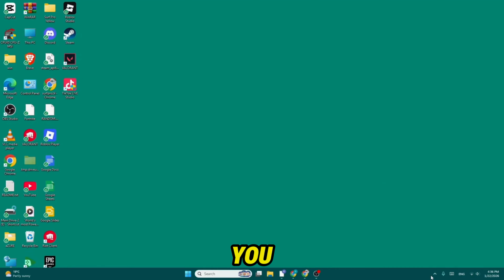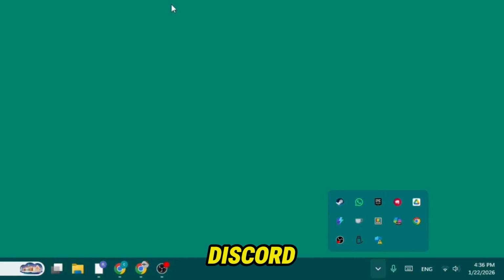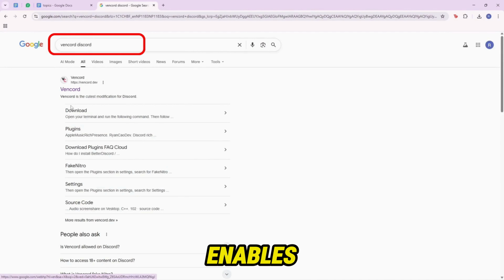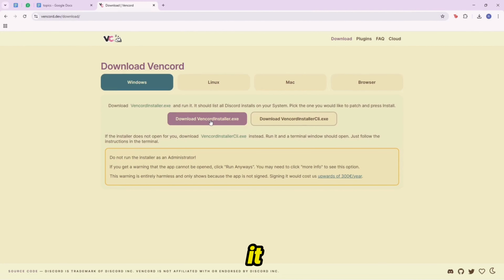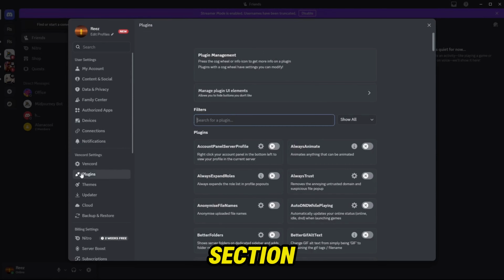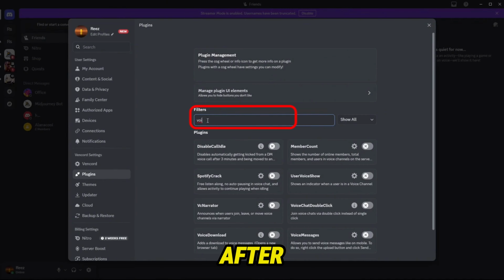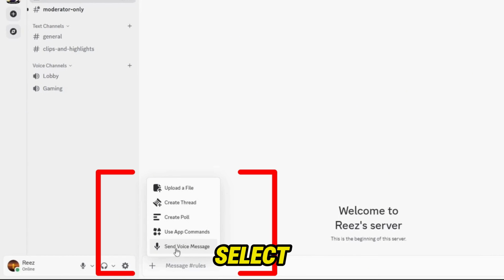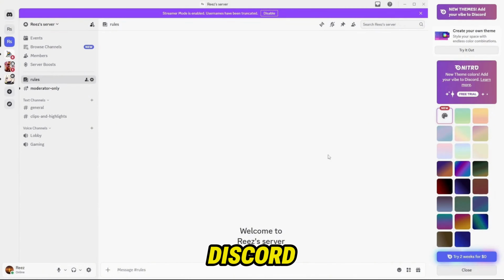How to SEND Voice Messages on Discord [PC] (Updated 2026)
In this video, you’ll learn how to send voice messages on Discord using a PC in 2026. If you’re using the Discord desktop app or browser and don’t see the voice message option, this guide shows the exact steps to send voice notes in DMs and explains what to do if the feature is missing.

Many users think voice messages only work on mobile, but Discord now supports voice messages on PC under specific conditions. This tutorial explains where the voice message button is, how to enable microphone access, and how to fix common issues after the latest update.

In this video, you’ll learn:
• How to send voice messages on Discord PC
• Where the voice message button is on desktop
• How to enable microphone permissions
• Fix Discord voice message not showing
• Requirements for sending voice notes on PC

⏱ Timestamps
00:05 Quick Intro
00:15 Main Fix: SEND Voice Messages on Discord [PC]

This tutorial covers Discord desktop features, DM voice notes, and permission settings so you can send voice messages smoothly on PC after the latest update